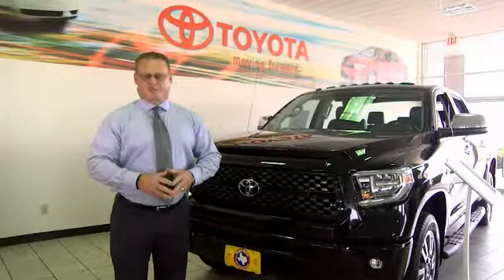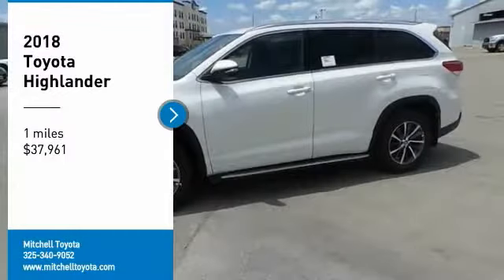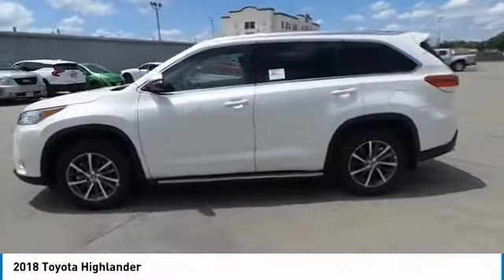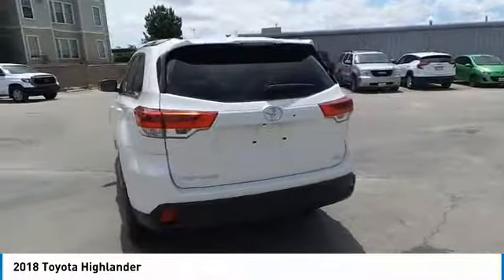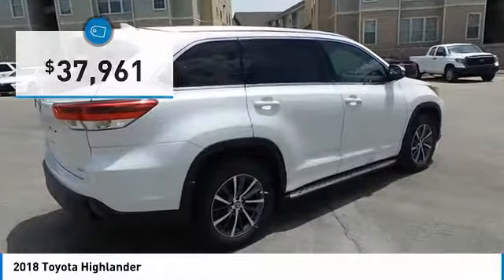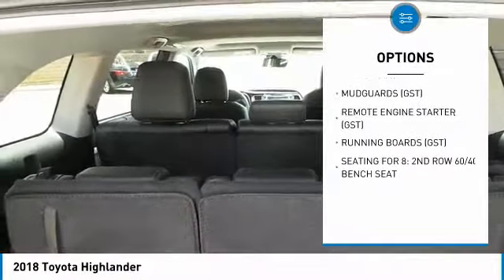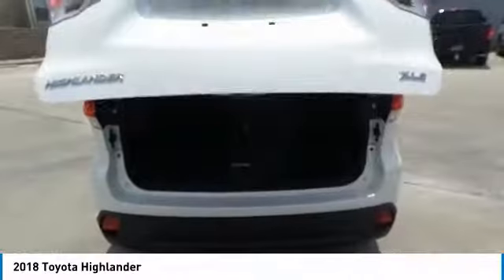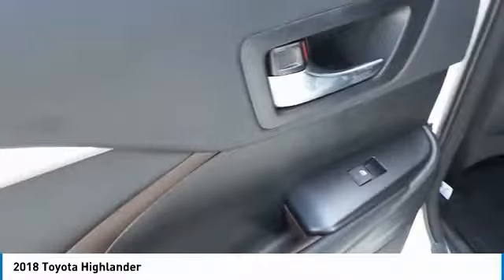2018 Toyota Highlander San Angelo Texas 543926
2018 Toyota Highlander

Mitchell Toyota
1500 Knickerbocker Road

NOTITLE